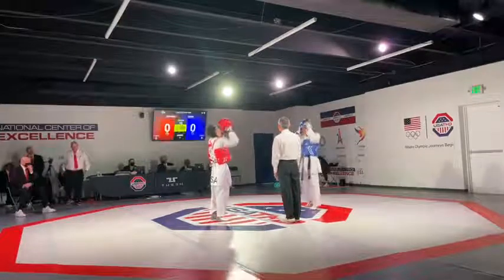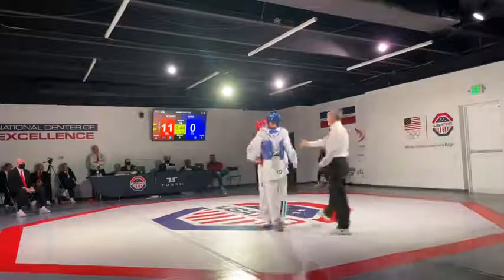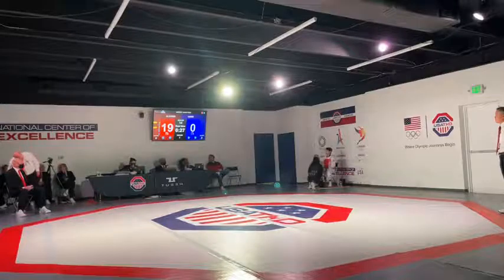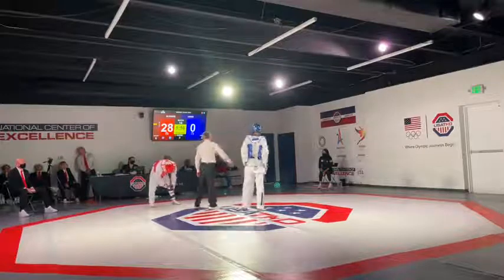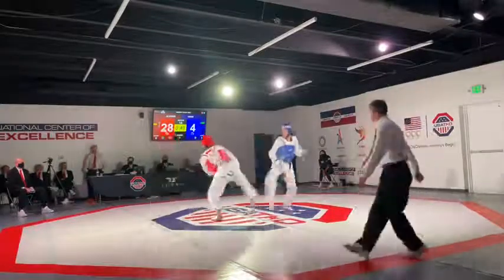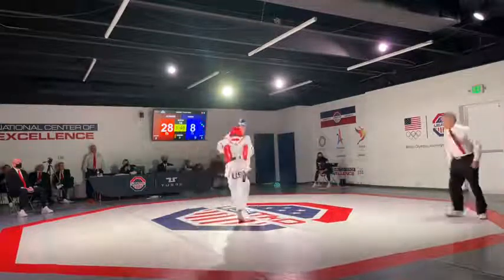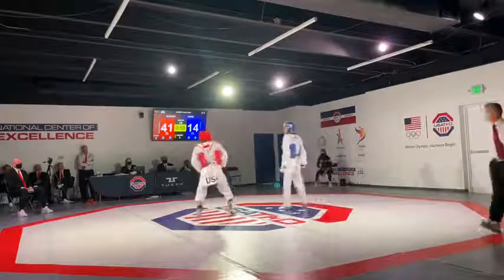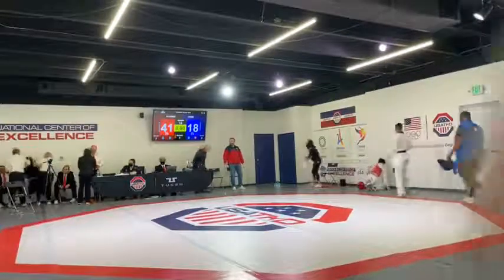TAEKWONDO FIGHT 2021 USA CENTER OF EXCELLENCE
Taekwondo Fight :- US NATIONAL TEAM SELECTION
2nd Quarter Finals of Mens U-68 Kg
Taekwondo is one of the most systematic and scientific Korean traditional martial arts, that teaches more than physical fighting skills. It is a discipline that shows ways of enhancing our spirit and life through training our body and mind. Today, it has become a global sport that has gained an international reputation, and stands among the official games in the Olympics.

Let's take a closer look at the meaning of the word "Tae" "Kwon" "Do." It is composed of three parts as shown in the English spelling, though it is one word in Korean. "Tae" means "foot," "leg," or "to step on"; "Kwon" means "fist," or "fight"; and "Do" means the "way" or "discipline." If we put these three parts together, we can see two important concepts behind "Tae Kwon Do".

First, Taekwondo is the right way of using Tae and Kwon 'fists and feet,' or all the parts of the body that are represented by fists and feet. Second, it is a way to control or calm down fights and keep the peace. This concept comes from the meaning of Tae Kwon 'to put fists under control' [or 'to step on fists']. Thus Taekwondo means "the right way of using all parts of the body to stop fights and help to build a better and more peaceful world."

Taekwondo has been developing with the 5000-year long history of Korea, being called by several different names in the course. In Korea, Taekwondo began as a defense martial art called "Subak" or "Taekkyon," and developed as a way of training body and mind in the ancient kingdom of Koguryo, under the name of "Sunbae." In the Shilla period, it had become the backbone of Hwarangdo that aimed at producing leaders of the country.

Taekwondo today is similar to the martial arts in other Oriental countries and shares some features with them, because in the course of its evolution it has gained many different styles that existed in the martial arts of the countries surrounding Korea, like Japan and China.

Our channel is about Taekwondo. We cover lots of cool stuff such as Taekwondo videos all over the country.This video is from Haryana State Taekwondo Championship Boys Category held at Ambala disst. and here Advance Taekwondo Academy performs well in each weight category playing on sensors and hitting roundhouse kick, back kick, cut kick, spin kick etc.

taekwondo knockouts
taekwondo ko
shorts
short video
taekwondo knockouts kick
brutal taekwondotaekwondo

Indian Taekwondo
Indian athletes
world championships
taekwondo fight
taekwondo india
india taekwondo
haryana taekwondo
world taekwondo
world taekwondo championship
taekwondo planet
taekwondo planet india
best taekwondo
taekwondo kicks
ata
Taekwondo fight
taekwondo in india
karate
tkd
mma
kungfu
tkd fight
taekwondo fight india
aaron cook Taekwondo fight
taekwondo punches
taekwondo usa
usa tkd
Fight
real fight
boys fight in usa
tkd usa
@Guru Mann Fitness
@Sobre Taekwondo
tld
taekwondo video
Tae kwon do
usa taekwondo
best taekwondo fight
taekwondo training
best taekwondo kicks
taekwondo vs street fighter
taekwondo vs mma
taekwondo vs karate
best taekwondo knockouts
taekwondo wtf
taekwondo demonstrationtaekwondo in mmataekwondo besttaekwondo best knockouts
taekwondo highlights